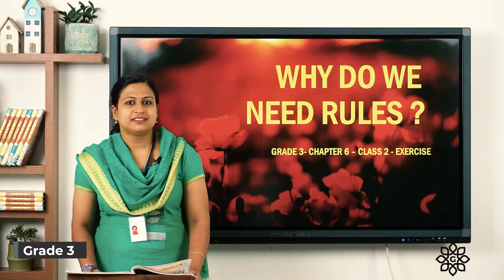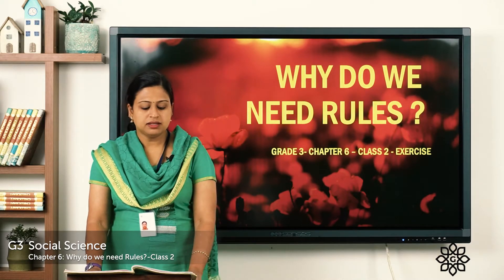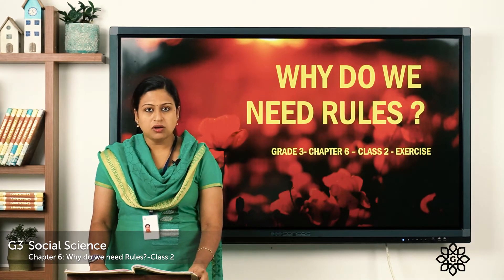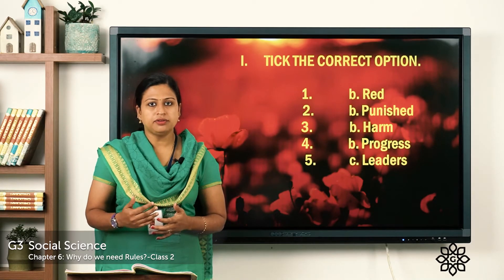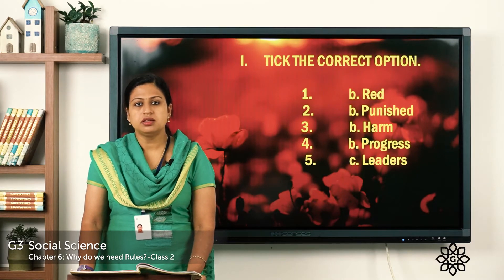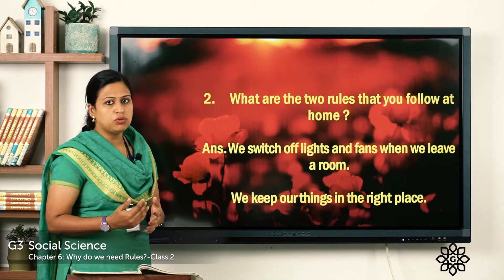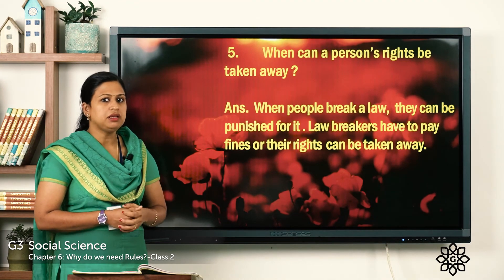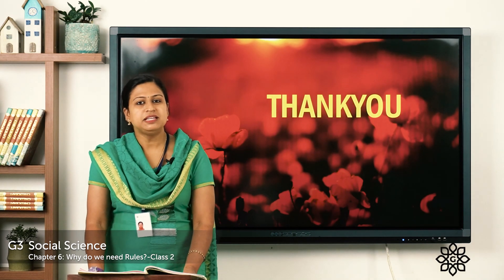Grade 3 Social Science Chapter 6 Class 2 Why Do We Need Rules Exercise